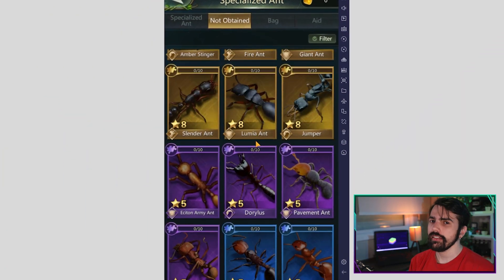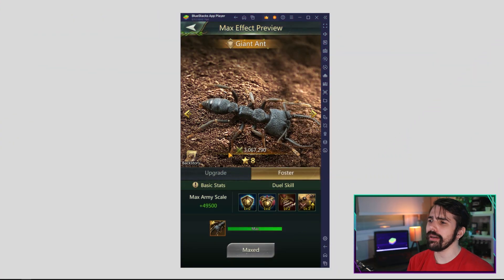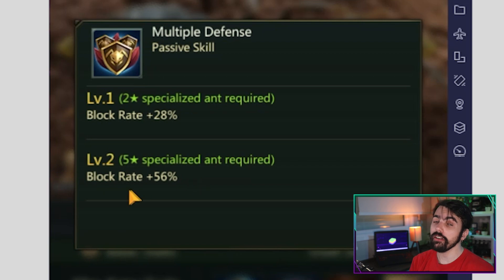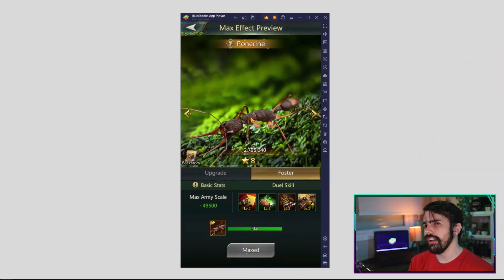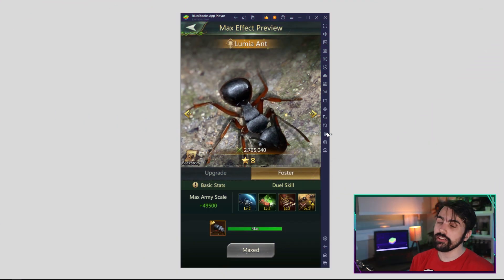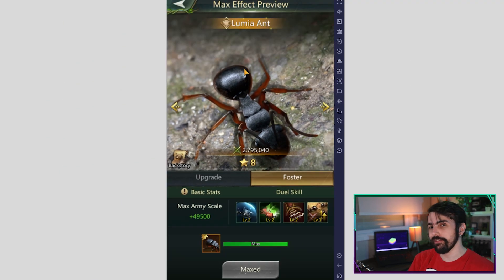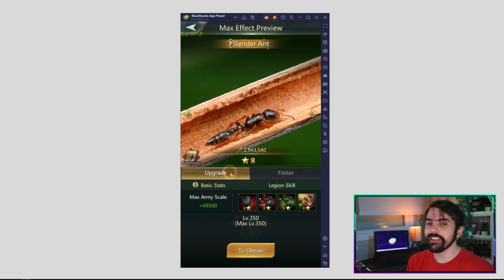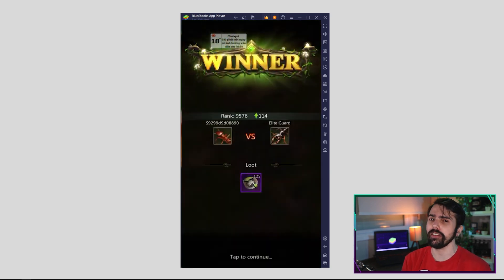Ants Ranked - Find Out Which Ones Reign Supreme!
In this video, we take a deep dive into the world of Ant Legion: For The Swarm and explore the best units to use in battle. Our expert team has compiled a comprehensive Tier List of all the available units in the game, and we'll discuss each in detail.

00:00 🠚 Intro
00:20 🠚 Giant Ant
00:55 🠚 Fire Ant
01:15 🠚 Ponerine
01:40 🠚 Lumia Ant
02:10 🠚 Slender Ant

Whether you're a seasoned player looking to improve your strategy or a beginner just starting, our Tier List covers you. We'll be sharing our insights on the strengths and weaknesses of each unit, as well as tips on how to use them effectively in combat.

Join us as we explore the Tier List and discover which units reign supreme in Ant Legion: For The Swarm. With our guidance, you can quickly build a formidable army and dominate the battlefield! So, please sit back, relax, and let's dive into the world of Ant Legion: For The Swarm!